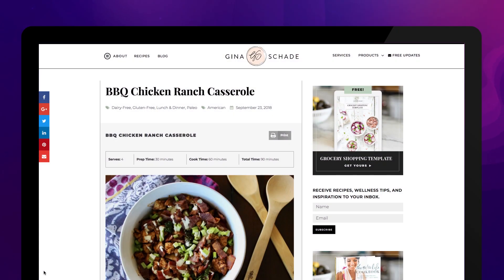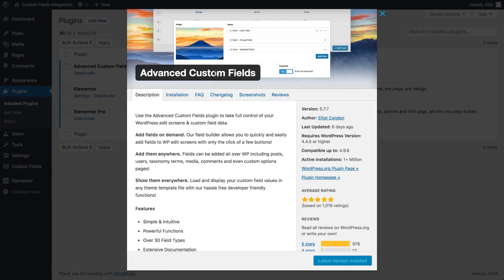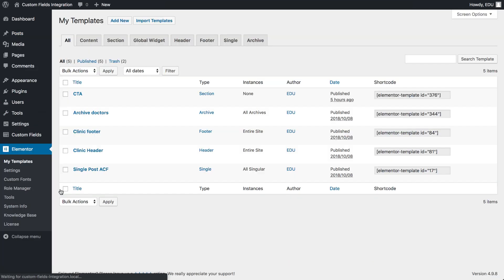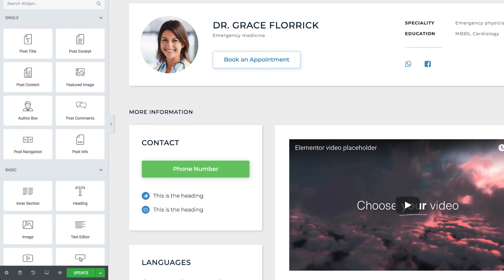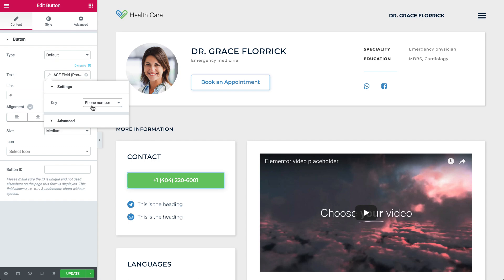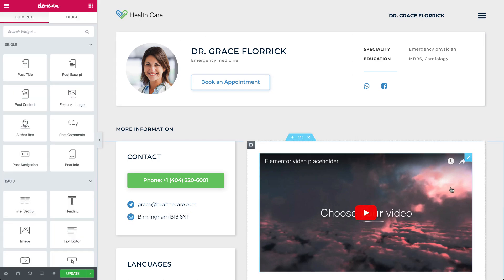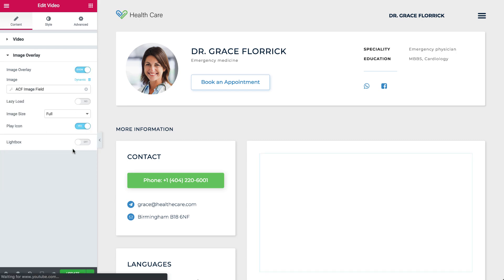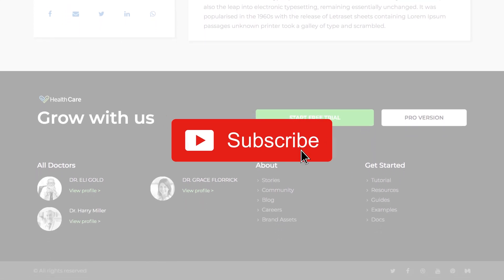How to use Elementor with ACF Tutorial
In this tutorial, we combine Elementor and ACF (Advanced Custom Fields plugin) to create a dynamic doctors portal website on WordPress.